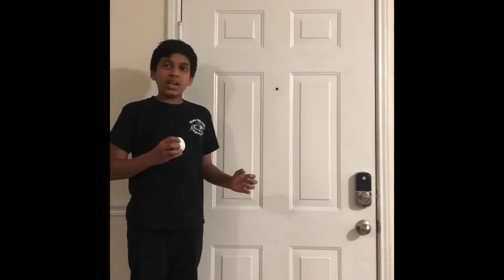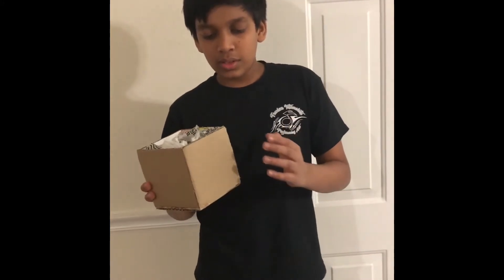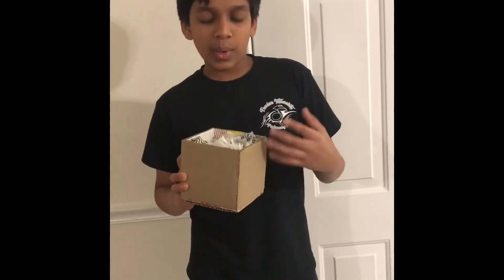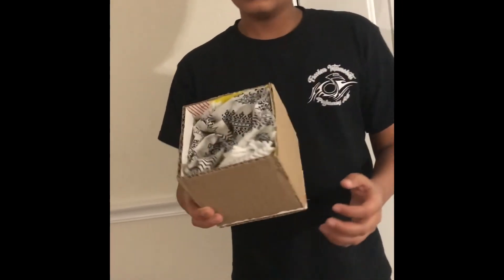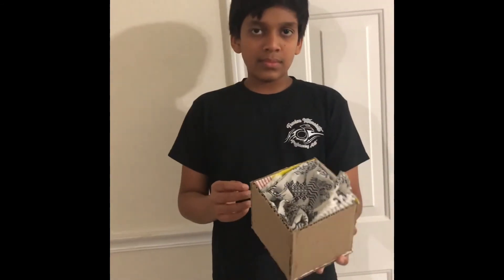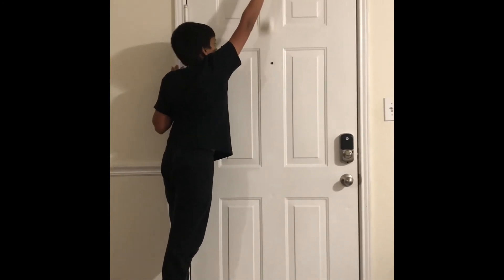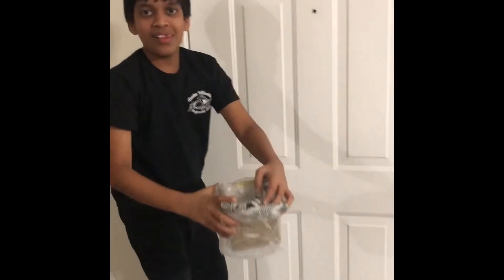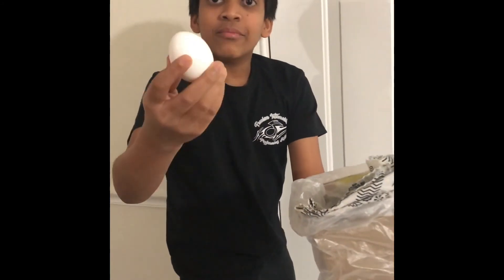The egg drop challenge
I want you guys try this at your homes and have fun.

stem projects
easy projects